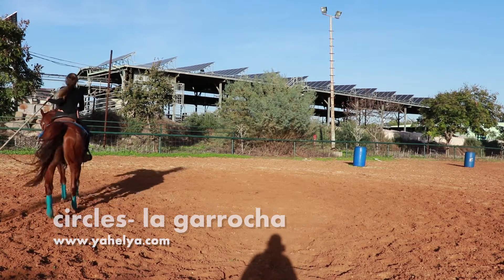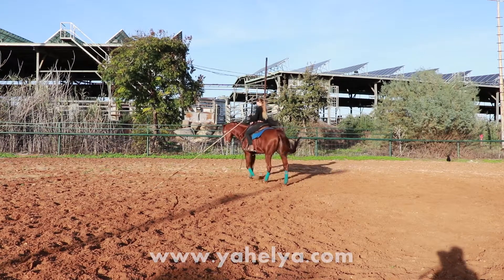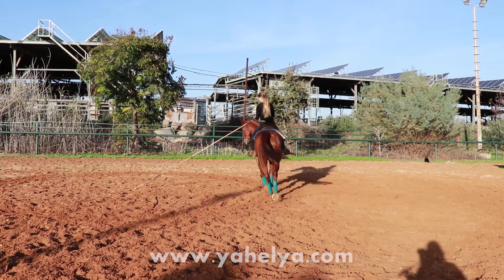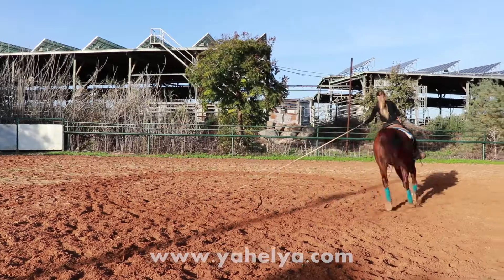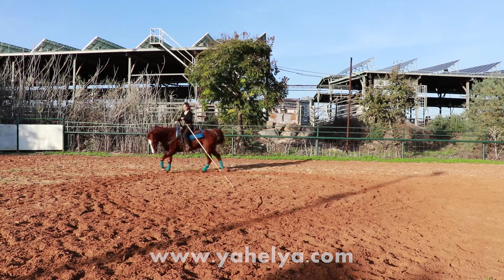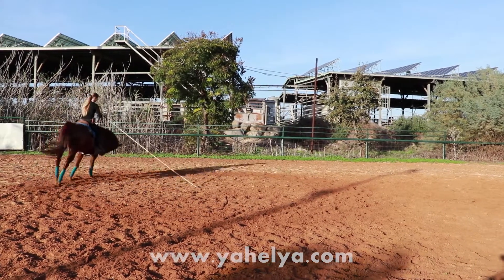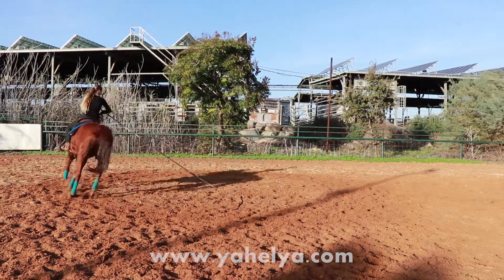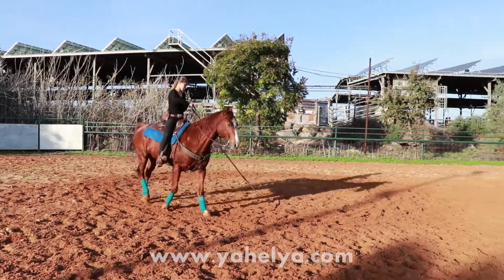La Garrocha- Basic Circles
The circle makes us engage all of our body in order to perfect the movement, it is will also affect the horse the same way.
A great way to improve our circles is to work with the garrocha- an amazing art that has originated inSpanish riding and cattle work and is a part of Doma Vaquera exhibitions.
To master the art of the Garrocha takes years and tons of practice and also a highly trained horse, but, we can also use it as a basic exercise due to its many benefits.